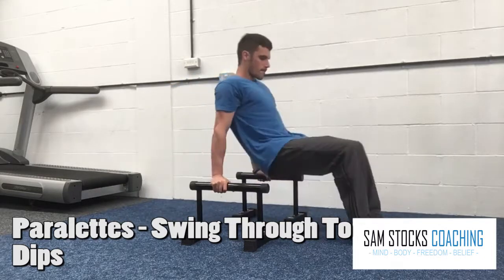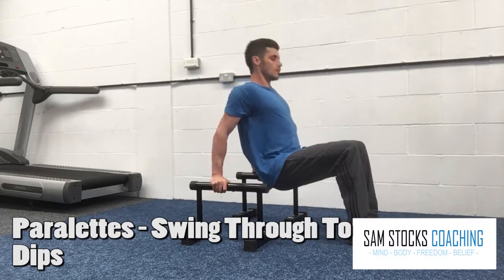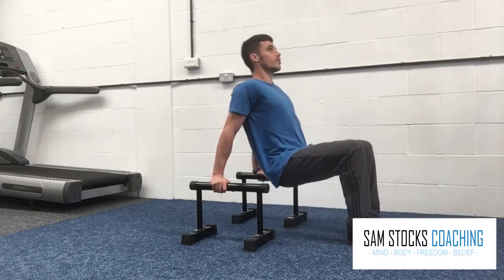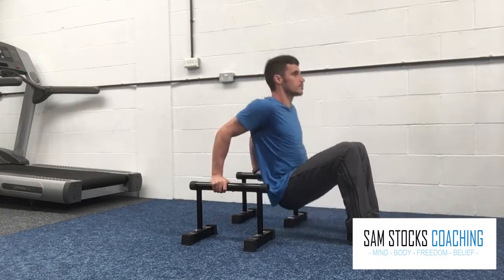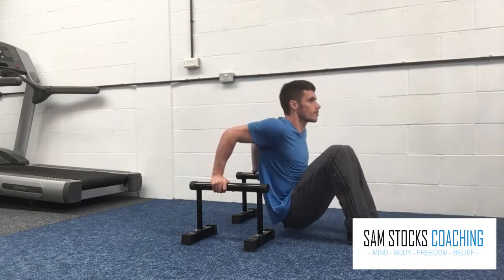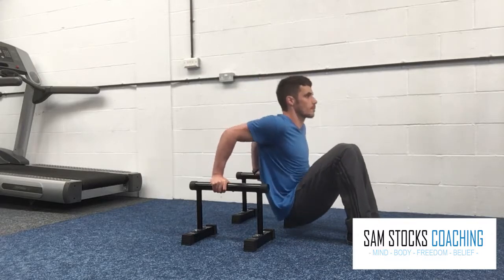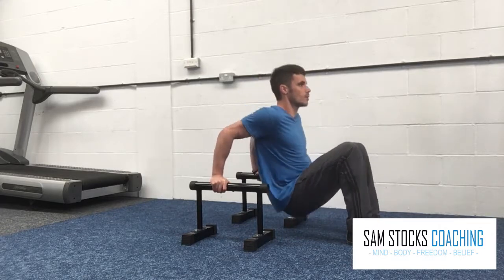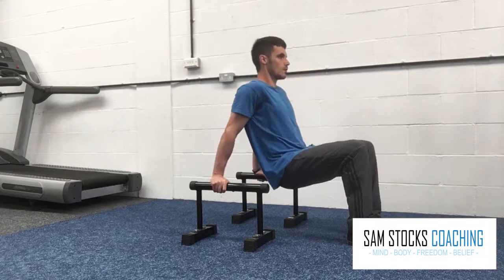Paralettes Swing Through To Dips